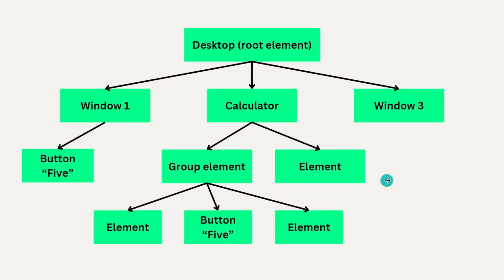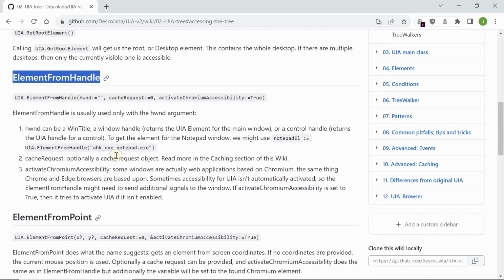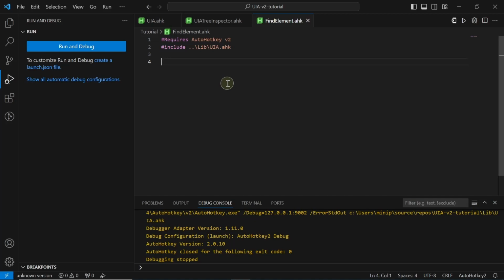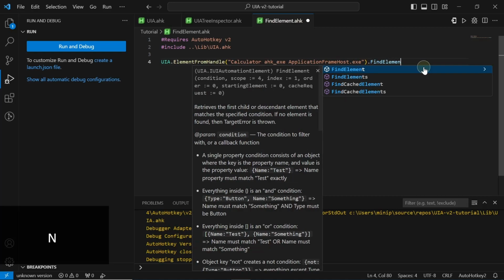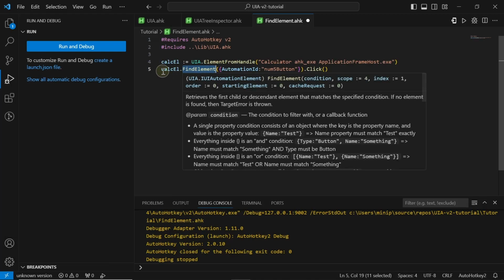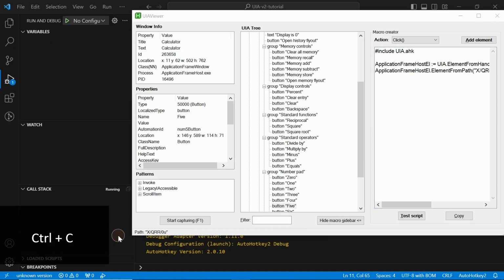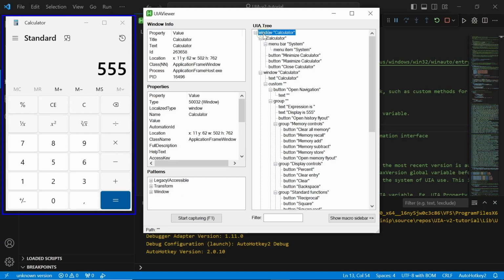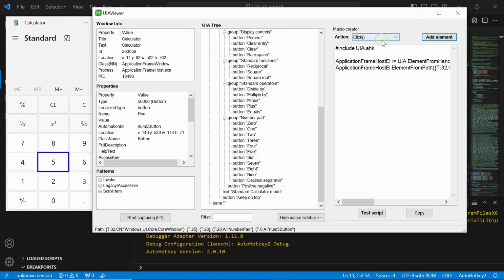3. Quick UIA example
We create a small script automating Calculator, demonstrating the use of UIA-v2 library, and talk a little bit about FindElement and ElementFromPath.